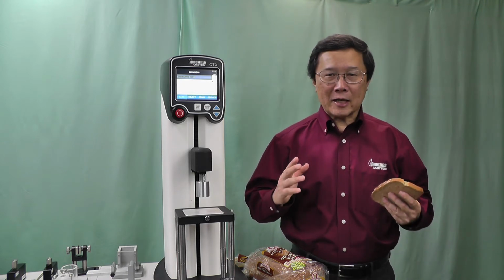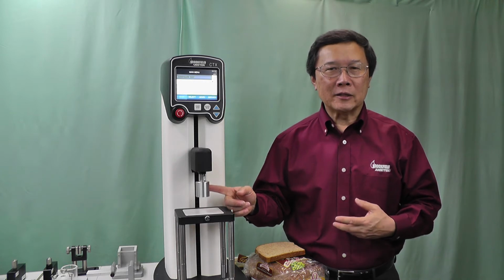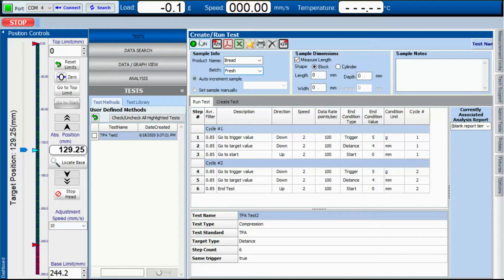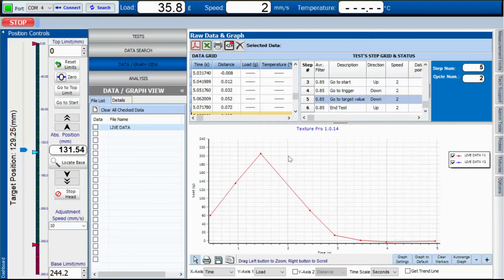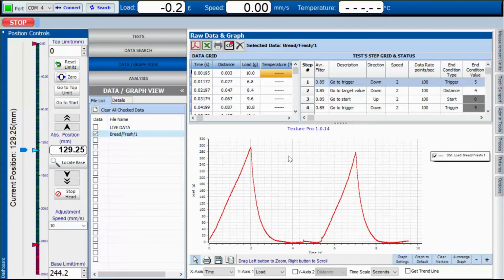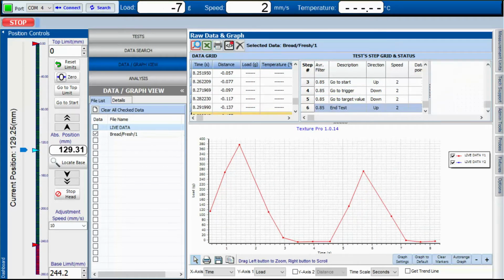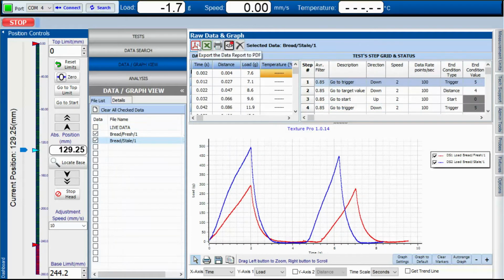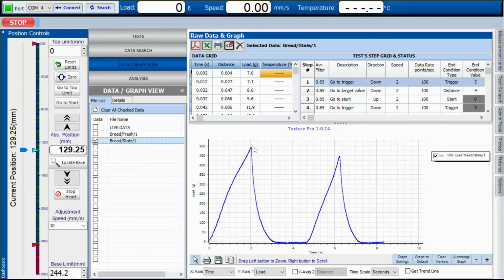Bread - How to use TPA Test to measure freshness & shelf life with a Brookfield Texture Analyzer.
Bread - How to measure freshness and shelf life with a Brookfield CTX Texture Analyzer?
What could bakeries do to ensure that their bread will have the texture that is unique to their brand and control it?  How can they ensure bread freshness and predict their shelf life?  The answer is with a Texture analyzer.  The freshness of bread can be evaluated by correlating its firmness and springiness values obtained with a texture analyzer by performing a Texture Profile Analysis (TPA) test.  The test is based on the theory that peak load increases and compressibility decreases as bread ages.